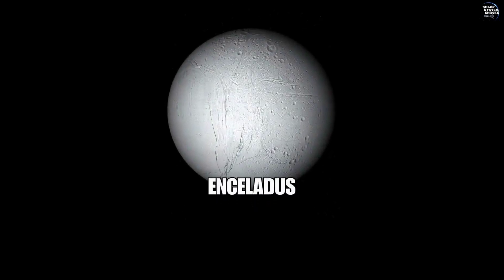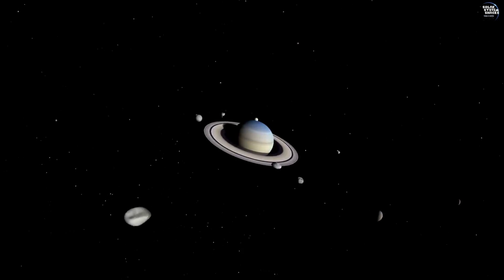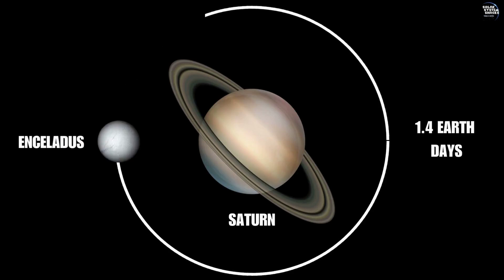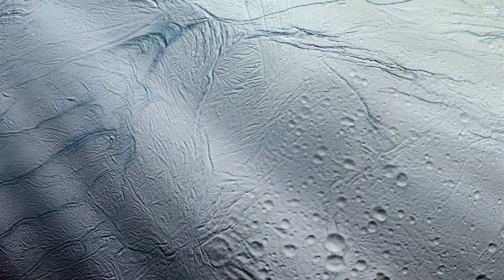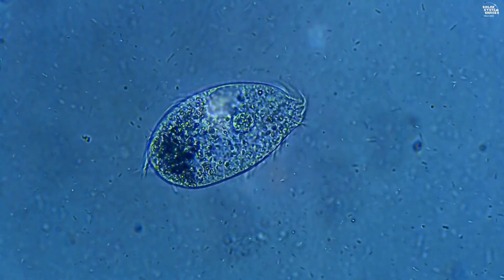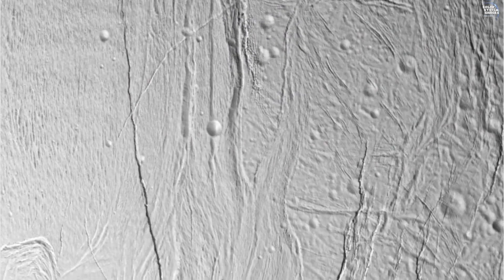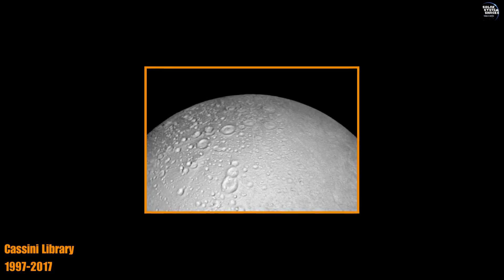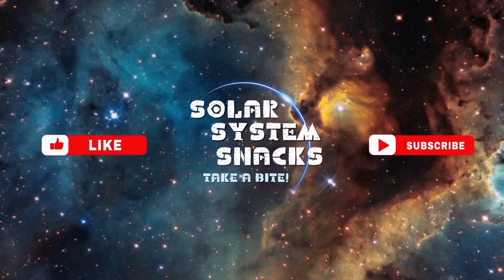Everything You Need to Know About Enceladus | Saturn's Moon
🌌 Welcome to Enceladus: Saturn’s Icy Moon of Mysteries and Wonders! 🌠

In this video, we take you on a journey to Enceladus, one of the most captivating moons orbiting Saturn! 🌍❄️ Discover the incredible secrets of this icy world, from its smooth frozen surface to the breathtaking plumes erupting from its south pole, which hint at the possibility of a subsurface ocean and maybe even extraterrestrial life. 👽💧

Enceladus is a small moon with enormous potential, attracting scientists and space enthusiasts alike. With stunning geological features like tiger stripes and a dynamic interior shaped by tidal forces from Saturn, this moon is more than just a frozen rock—it's a window into the potential for life beyond Earth! 🚀🛰️

Discovered by the legendary William Herschel in 1789 and explored in detail by NASA’s Cassini mission, Enceladus continues to be a focal point in the search for life beyond our planet. In this video, we dive into the fascinating science behind this icy gem and what makes it such a unique and exciting target for future exploration. 🌠✨

Your curiosity fuels our mission to keep exploring the wonders of space. 🚀